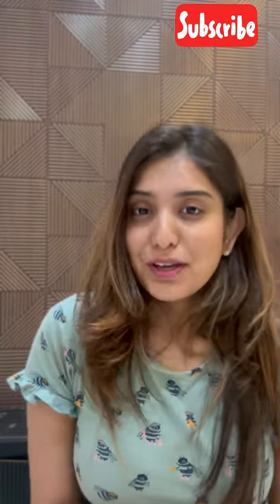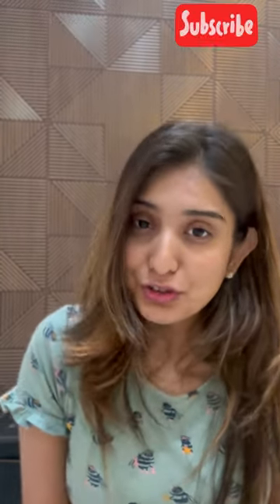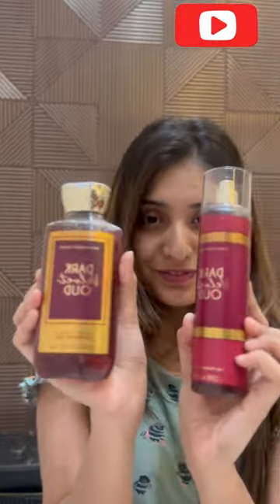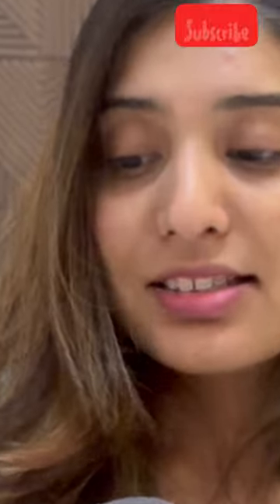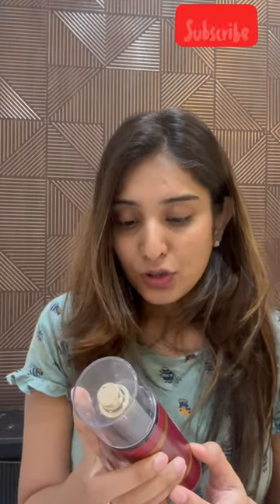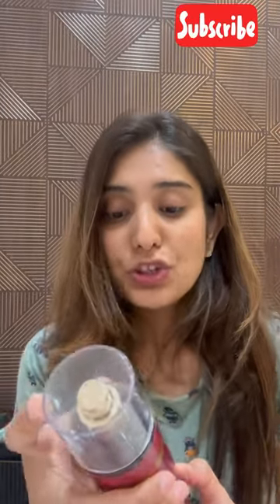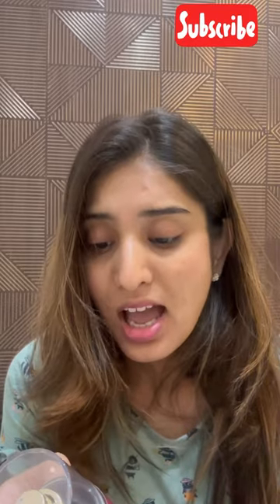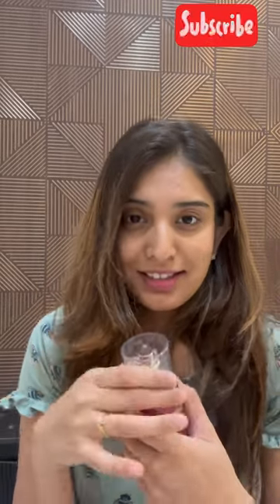bath &body works | dark velvet oud | fragrance mist | new | one of the best | nykaa